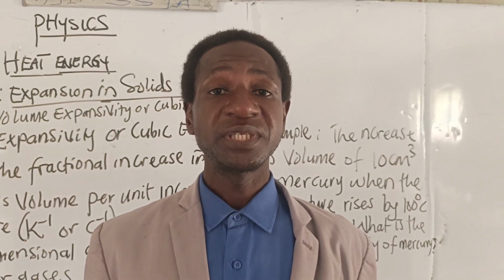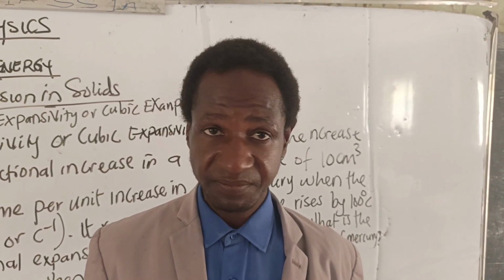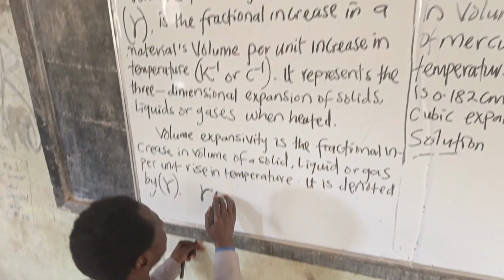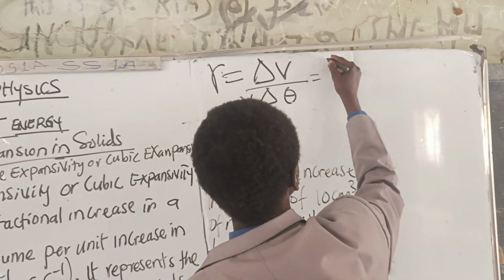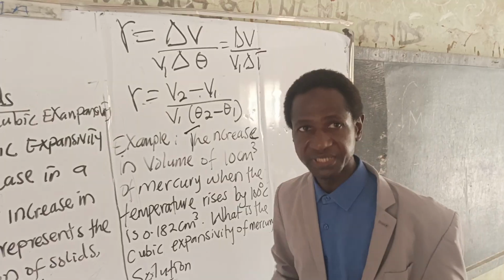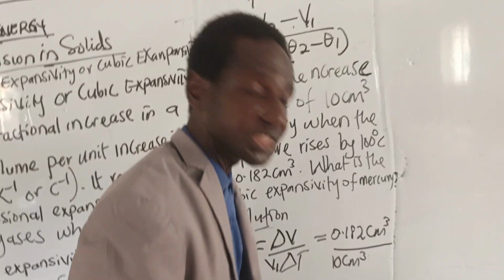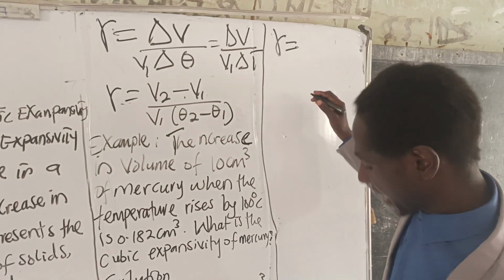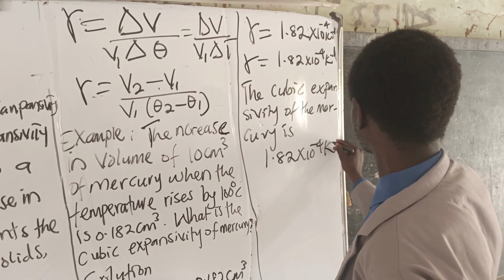Volume or Cubic Expansivity | Physics